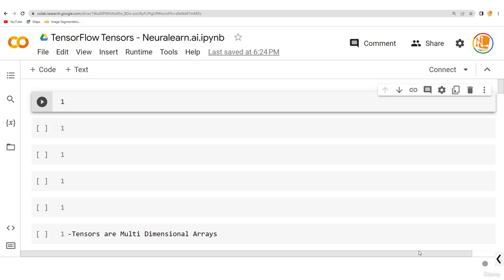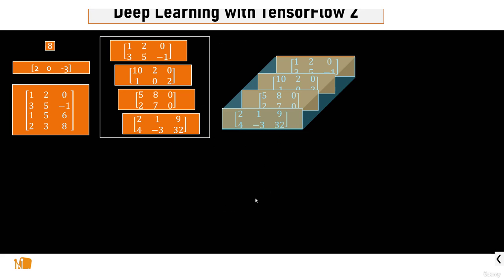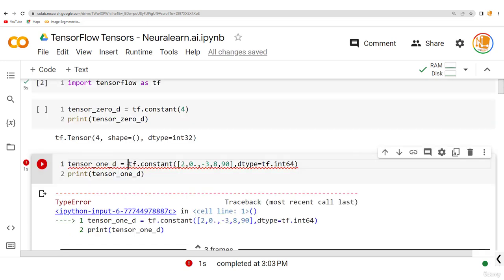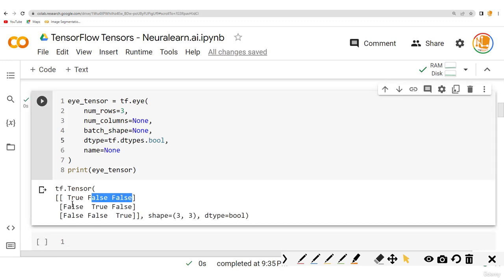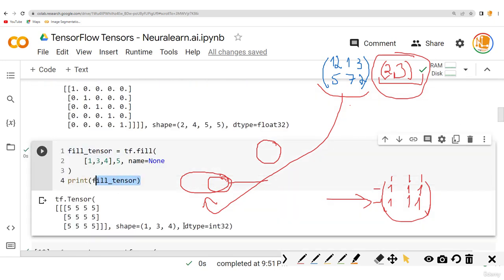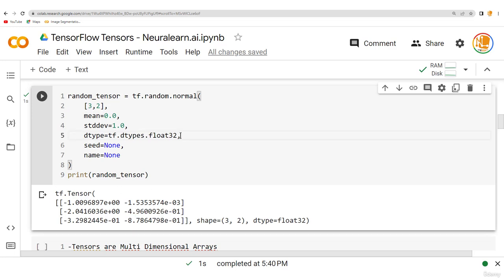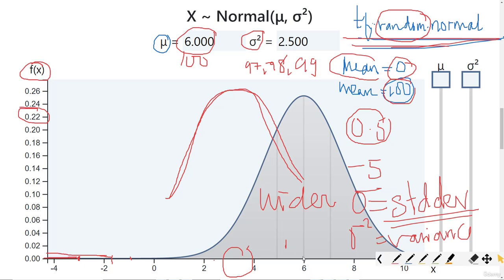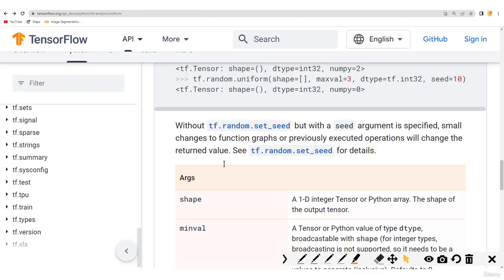03 Tensor Initialization and Casting